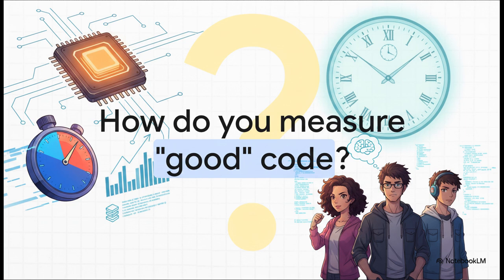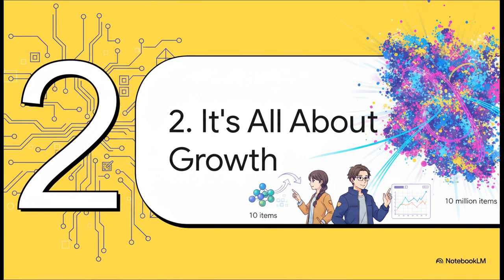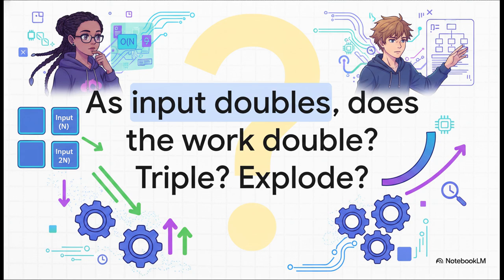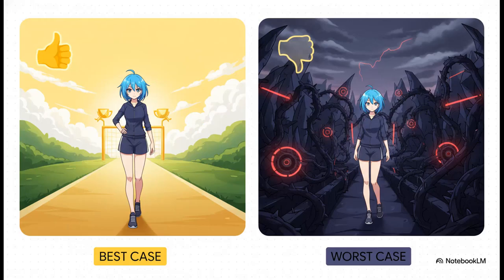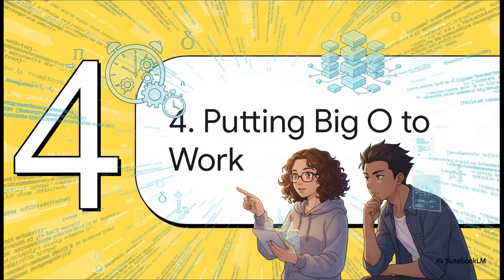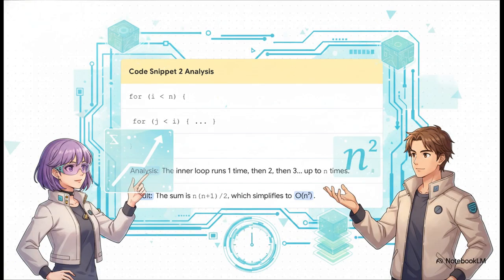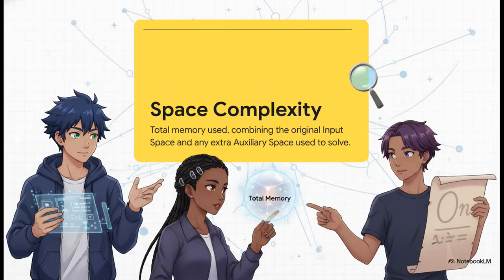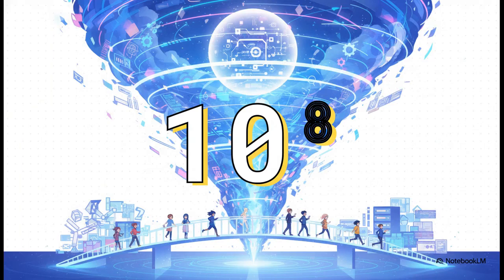Essentials of Time and Space Complexity Analysis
This educational resource provides a fundamental guide to time and space complexity within the context of data structures and algorithms. The material defines time complexity not as actual execution time, but as the rate of increase in time relative to input size, typically expressed using Big O notation. To simplify calculations, the author emphasizes three core rules: focusing on the worst-case scenario, ignoring constant values, and disregarding lower-order terms. Furthermore, the text distinguishes between auxiliary space and input space, cautioning learners against manipulating original data to save memory. Aimed at technical interview preparation, the guide highlights that most modern servers can handle roughly 10^8 operations per second, providing a practical benchmark for coding efficiency.